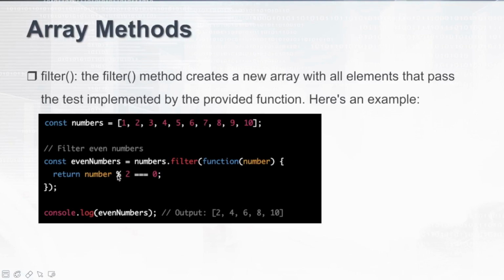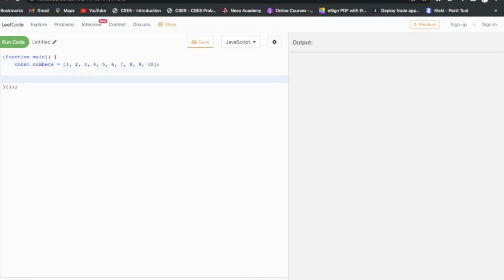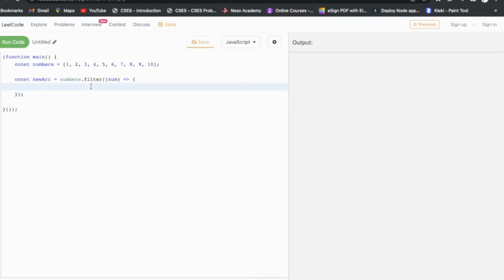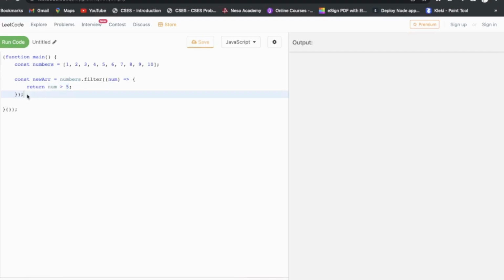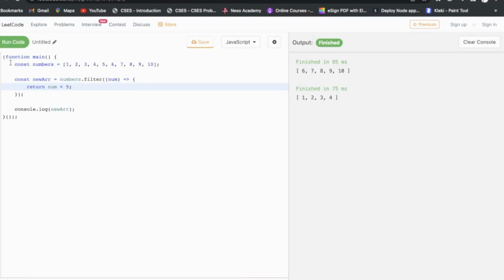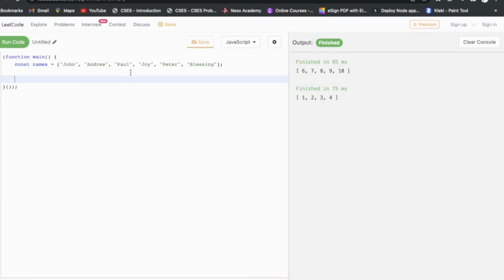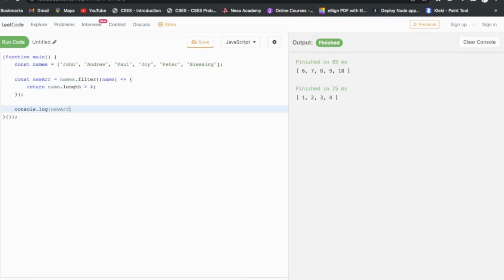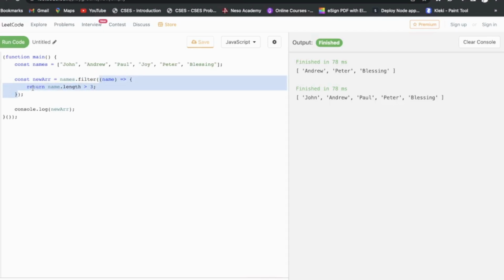32 - Modern Javascript - Array methods - filter